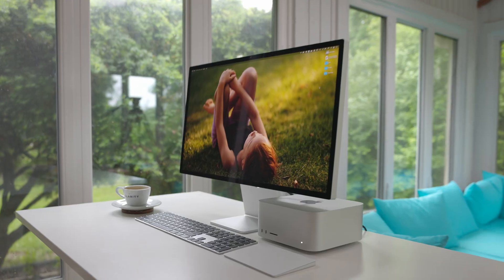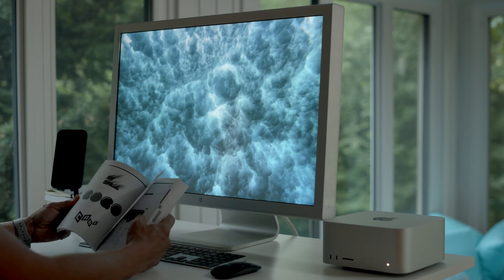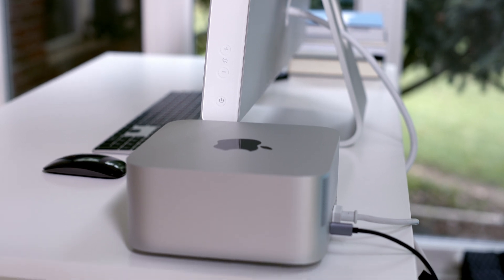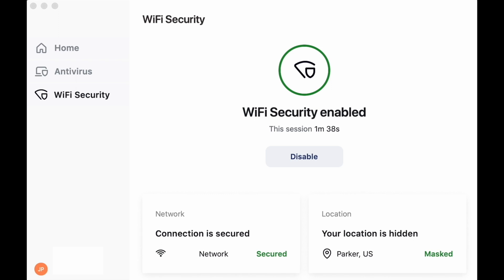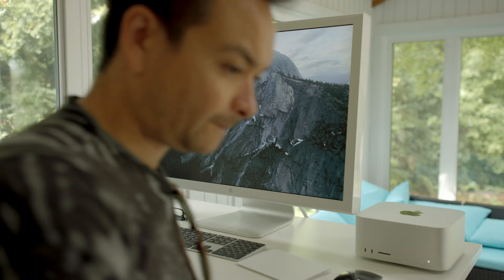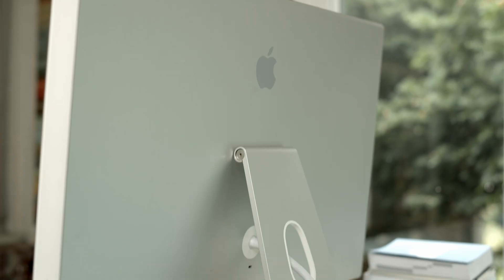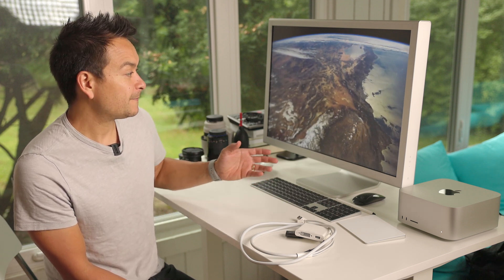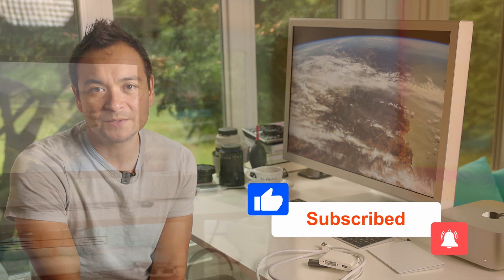Apple 30" Cinema Display with Mac Studio // BEST Combo!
In this video, I tell you why the 18-Year-Old 30” Apple Cinema Display is the best monitor for your Mac Studio! I will also show you how to connect correctly so it performs perfectly.

You will need this adapter to connect the Apple 30” Cinema Display to your M1 or M2-based Mac 👉🏼 👉🏼
If you're on M3, you will also need these in addition to the above adapter 👇🏼
Then, you’ll need both of these to connect to an M3-based Mac:
HDMI to USB-C Converter 👉🏼
USB-C to USB 3.0 for the above Converter 👉🏼

00:00 - INTRO
01:05 - WHERE TO FIND IT
01:40 - SPECS
05:06 - DUAL-LINK DVI?
05:39 - CONNECTING TO MAC STUDIO
06:30 - DIGITAL & INDUSTRIAL DESIGN
08:24 - OUTRO

GEAR USED TO CREATE THIS VIDEO:
Canon EOS R5 👉🏼
Canon EOS R5C 👉🏼
Canon RF 24-70 f/2.8 L IS USM 👉🏼
RODE Wireless GO II 👉🏼
ZOOM H6 👉🏼

Edited via Davinci Resolve on a base Mac Studio and the Apple Studio Display

I’m just getting started on YouTube! Any way you can support me will get you more great content faster!